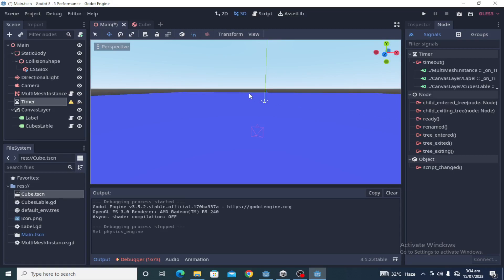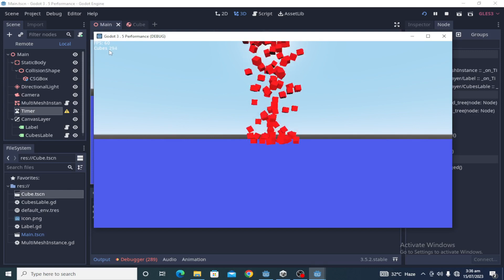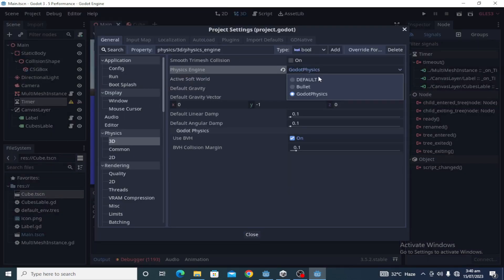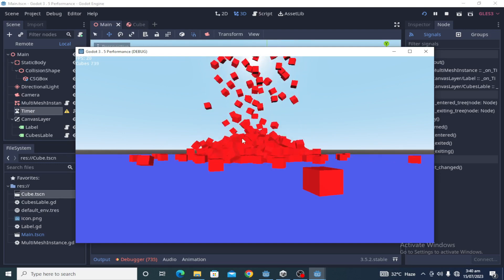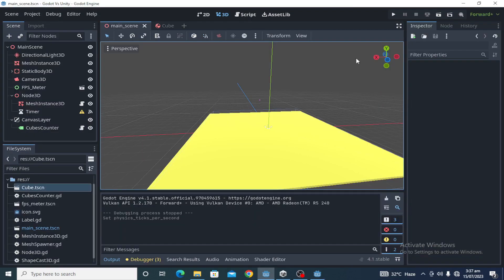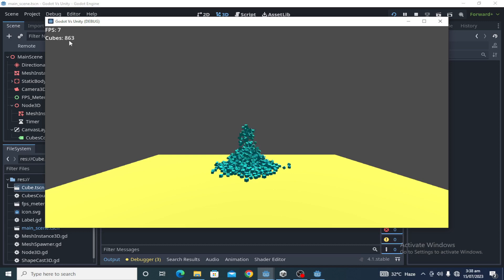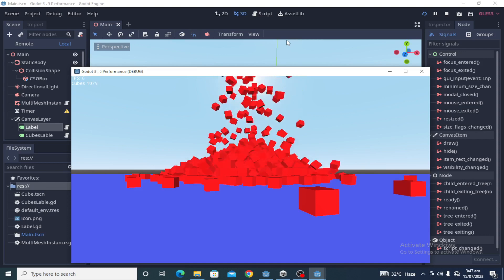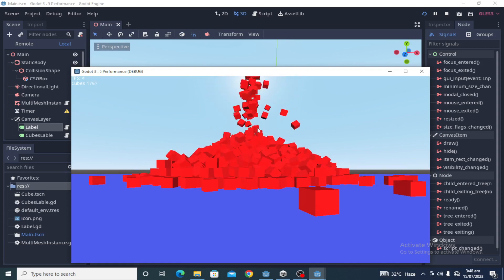Godot 4.1 vs Godot 3.5 3D Physics Performance Test. How much faster is Godot 4 speed test.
In this video we are going to test Godot 4.1 vs Godot 3.5 3D Physics Performance and we will see How much faster is Godot 4 in 3D default physics.
Godot is very interesting and easy to use game engine. It can develop both 2D and 3D video games. You can also develop other applications with godot 4 and Godot 3.
Godot 4.1 is newest release of Godot 4.xx series.
Godot is free and it can be used to create commercial games. There are many successful game on steam made with Godot 3 and Godot 4.